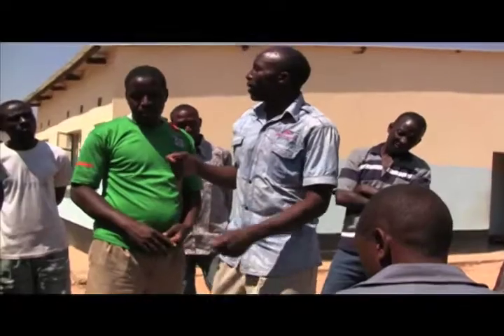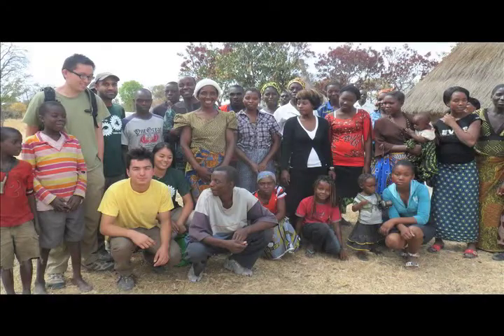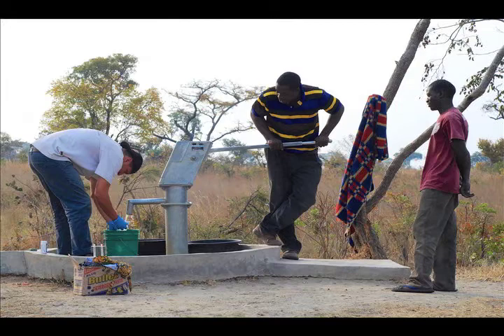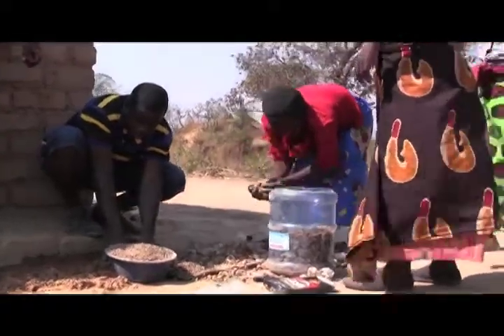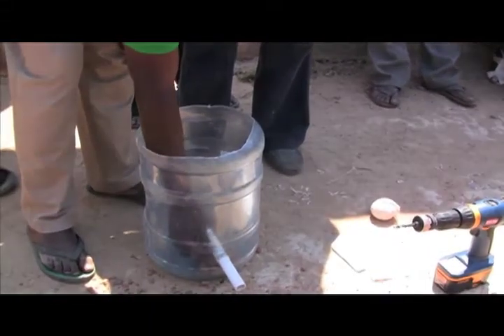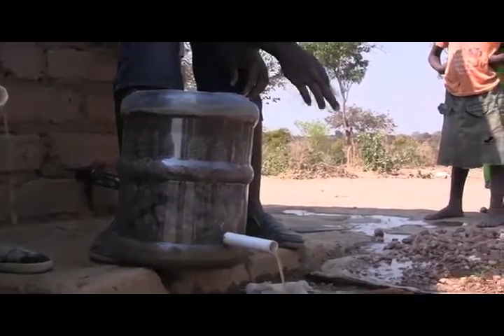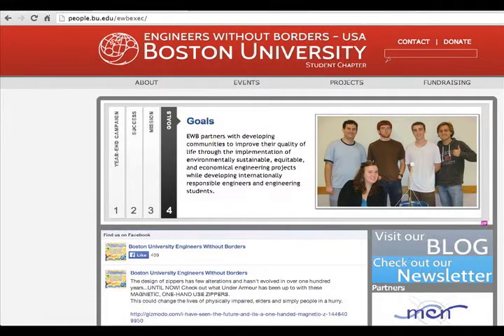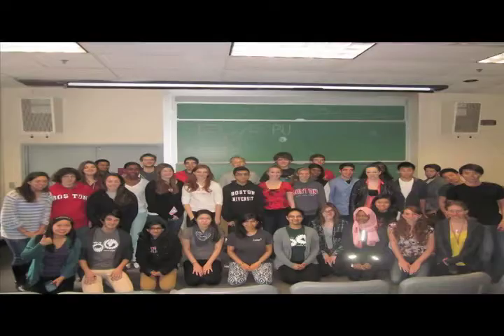EWB BU Official Video - Spring 2014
We are the Boston University student chapter of Engineers Without Borders, USA. The mission of the organization: EWB-USA supports community-driven development programs worldwide by collaborating with local partners to design and implement sustainable engineering projects, while creating transformative experiences and responsible leaders. Furthermore, implementing projects is coupled with thorough education programs aimed at making partner communities self-dependent for long-term impact and improvement of community health. Our current project is centered around the community of Naluja in Zambia.